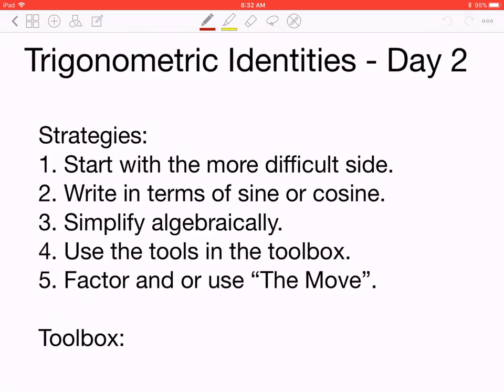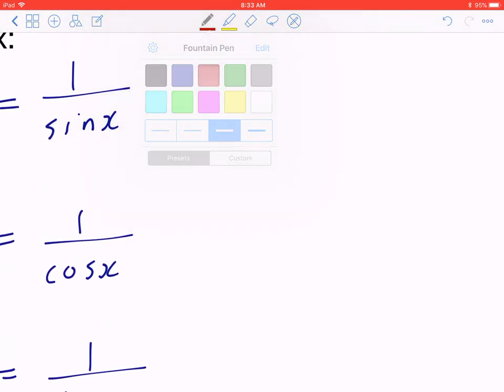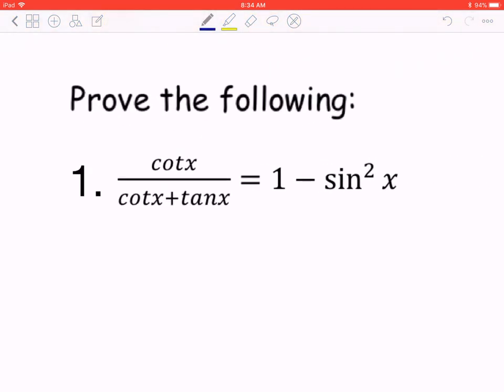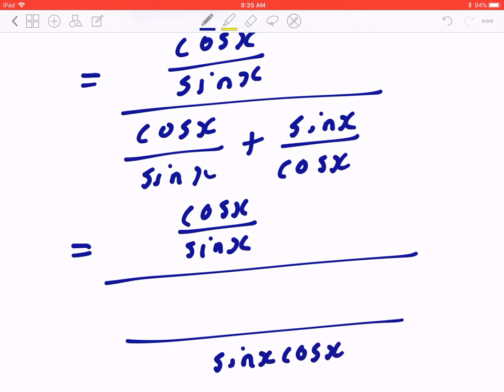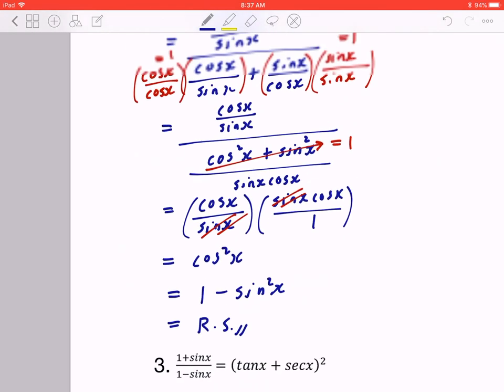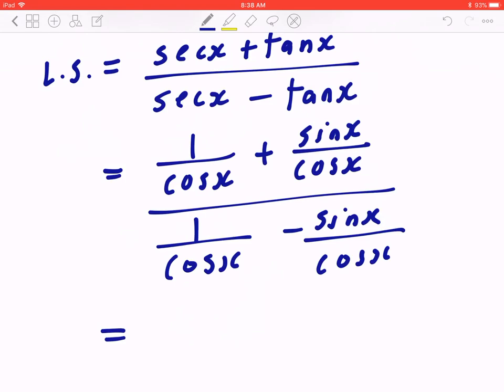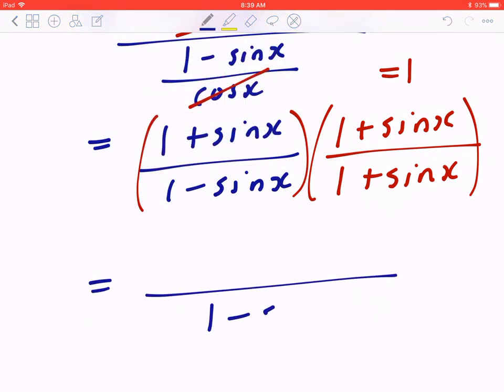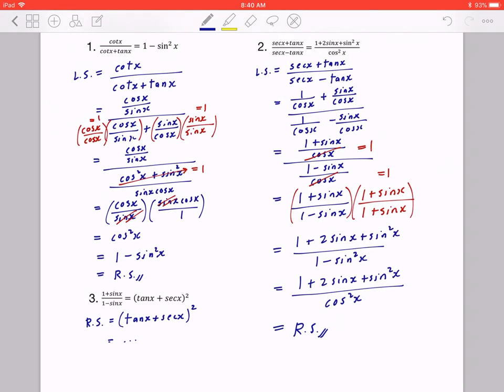Grade 11 University Math - Trigonometric Identities - Day 2 (Part 1 of 2)